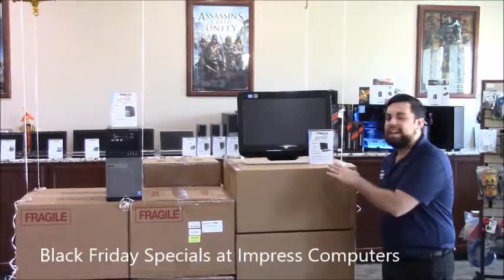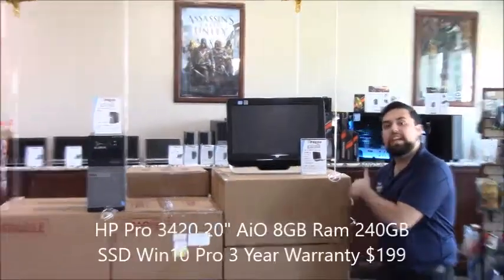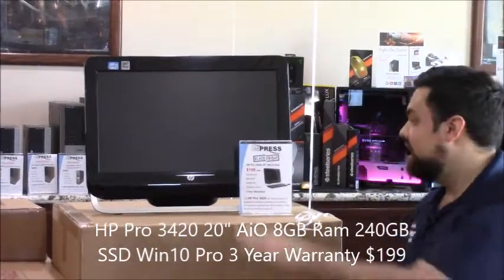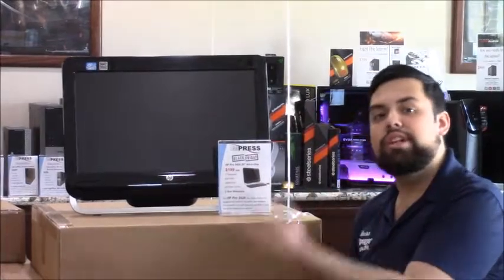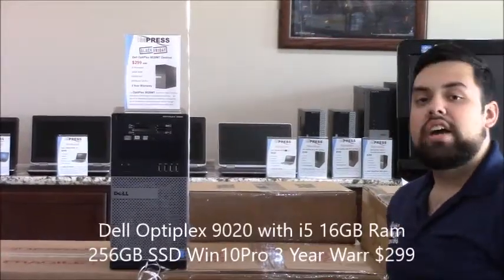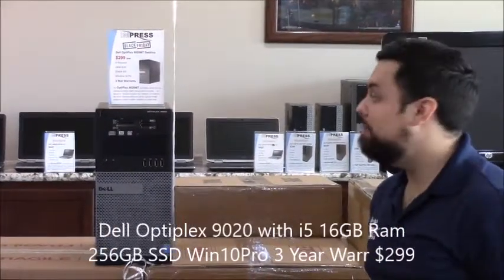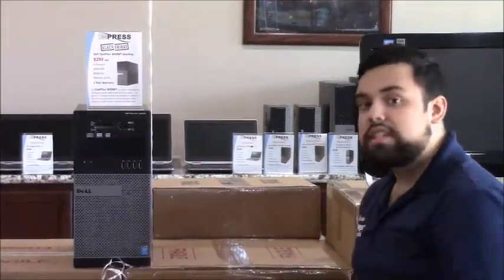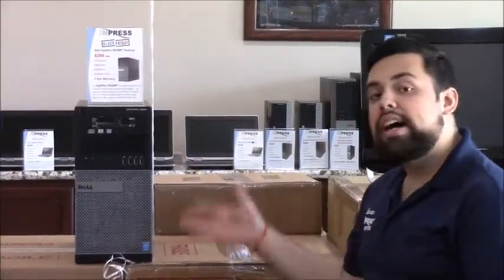Black Friday Computer Sale in Katy TX by Impress Computers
Impress Computers
21733 Provincial Blvd
Ste 110

pc repair,computer repair shop,process improvement,computer repair,computer repair near me,laptop repair near me,

KatyTX,Houston TX,Sugarland TX,Cypress TX,Brookshire TX,Richmond TX, Rosenberg TX,Energy Corridor

Virus Removal
Networking
Network Support
Managed Services